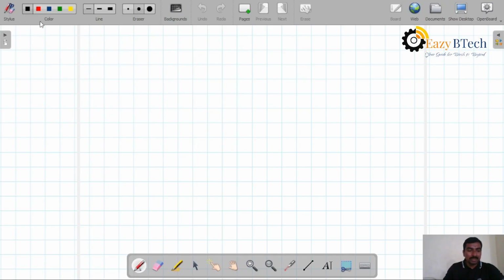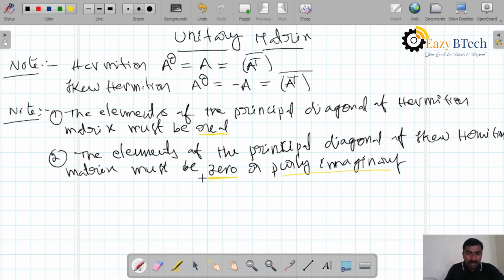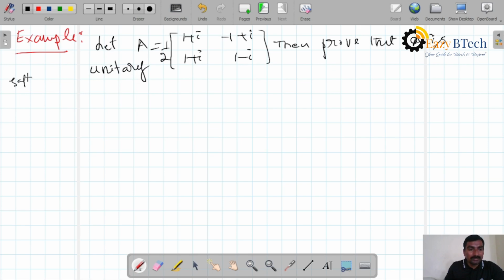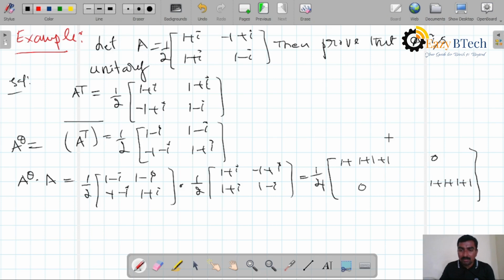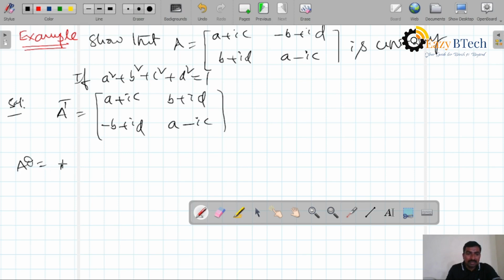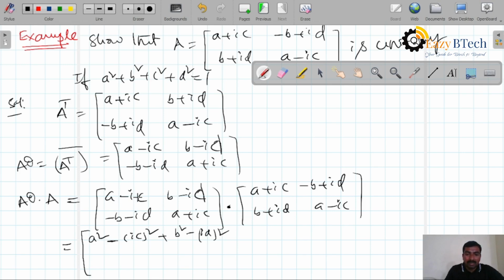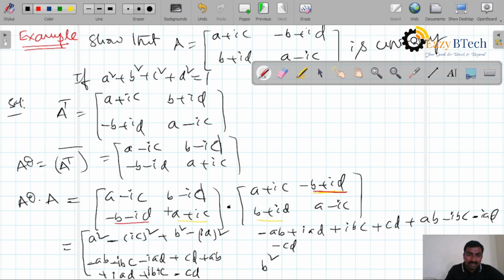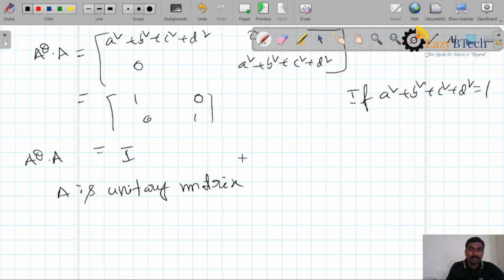Types of Matrices|| 6 Unitary Matrix and Example || Lecture 6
Unitary Matrix and Example